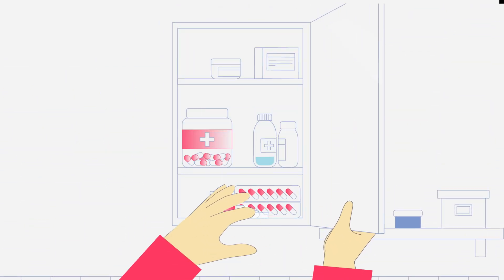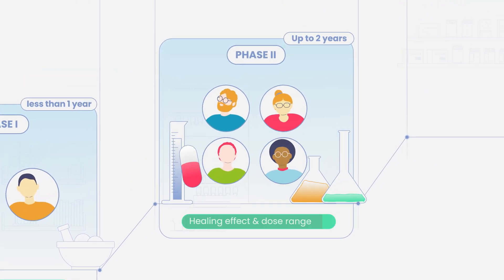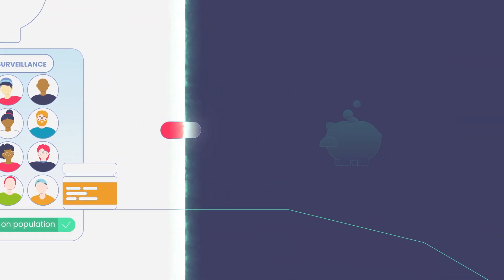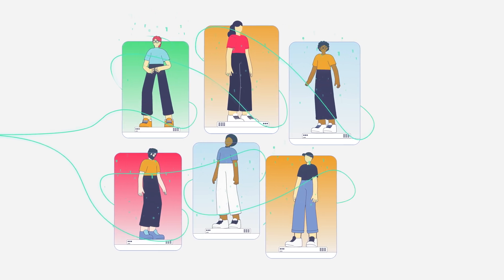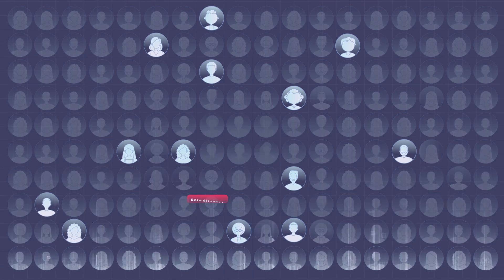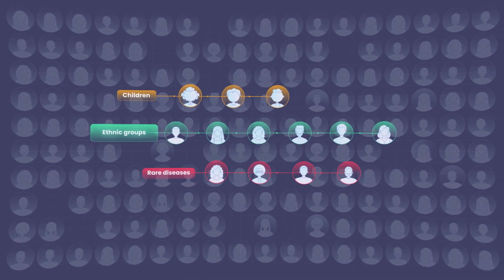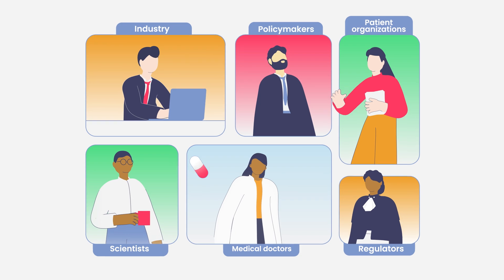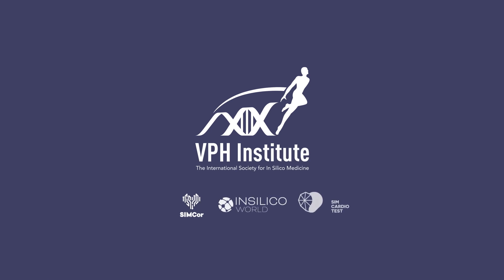Episode 5: In Silico Trials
Before a drug or medical device can be used, it undergoes extensive pre-clinical and clinical trials to ensure safety and effectiveness. This process can take years and cost millions, with only 1 in 10 drugs reaching the market. However, computer-simulated trials, or in silico trials, can streamline this process by using virtual populations based on real patients. These trials reduce the need for animal and human testing, speed up innovation, and promote early patient access, emphasizing collaboration among various stakeholders.

Funded by the European Union. Views and opinions expressed are however those of the authors only and do not necessarily reflect those of the European Union. Neither the European Union nor the granting authority can be held responsible for them.